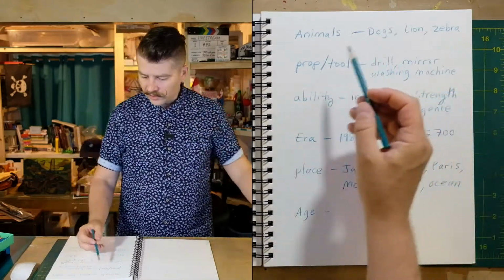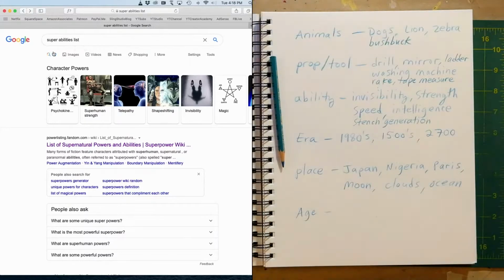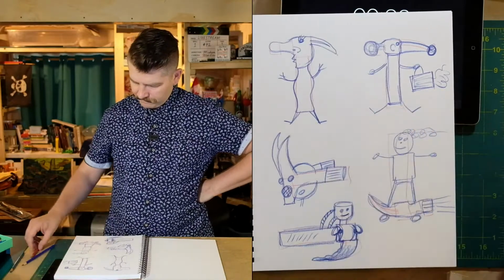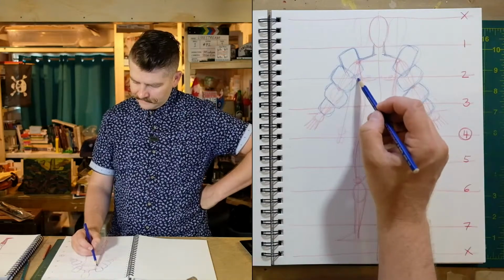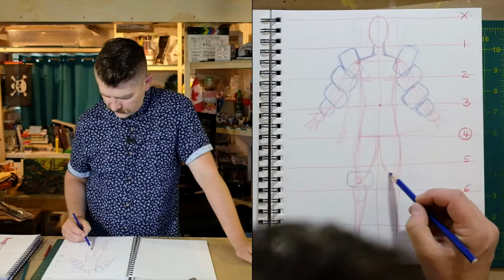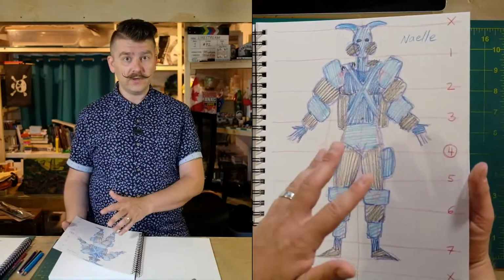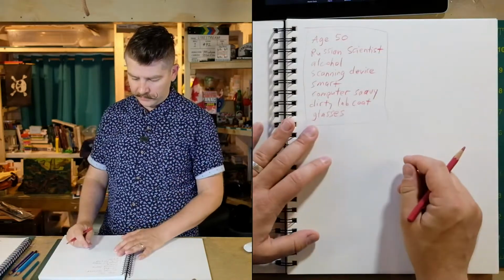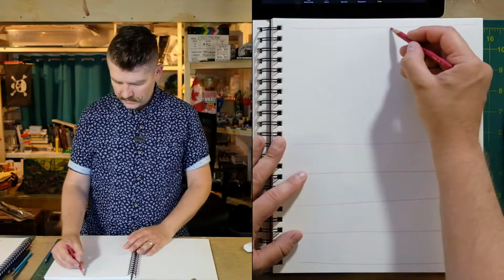Design a Character from Scratch! Transform Ideas into Art! Free Basic Drawing Class #27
Images in the thumbnail are a simple character designs Michael made based on a simple hair dryer.

0:00:00 Video Begins